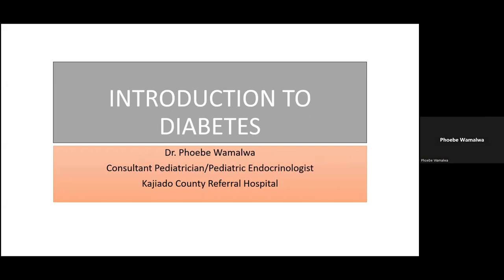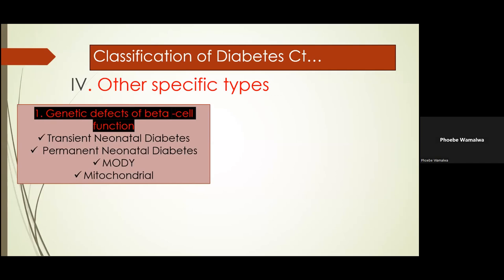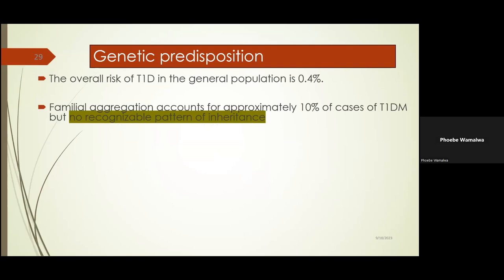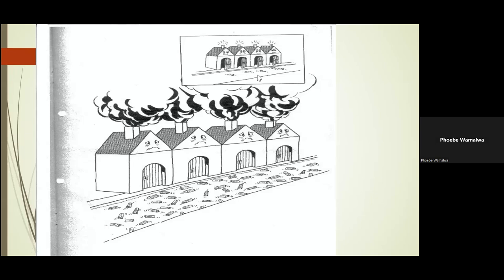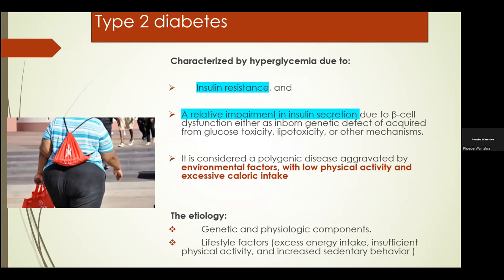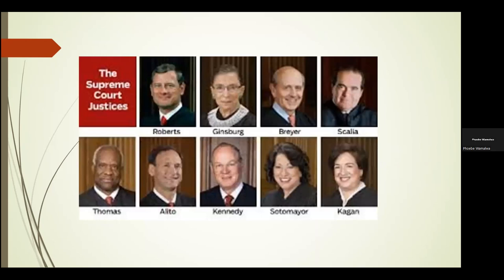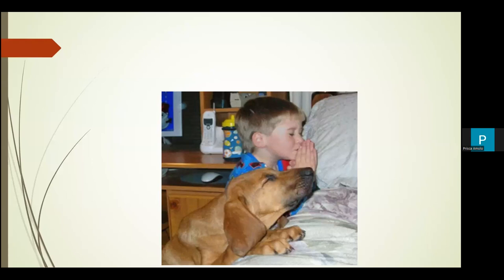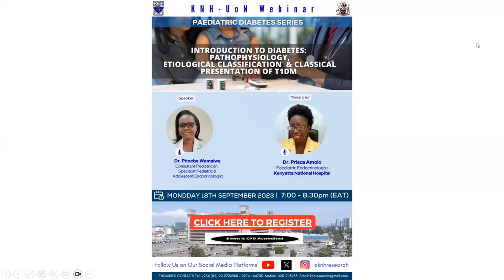Diabetes : Pathophysiology, Etiological Classification & Classical Presentation of T1DM